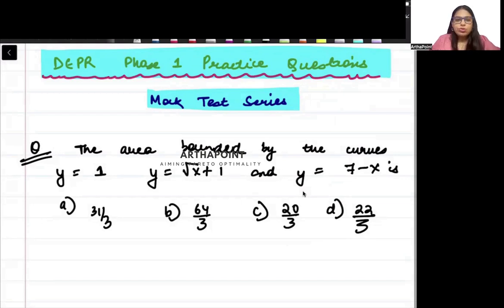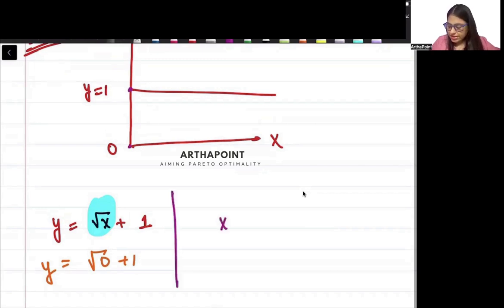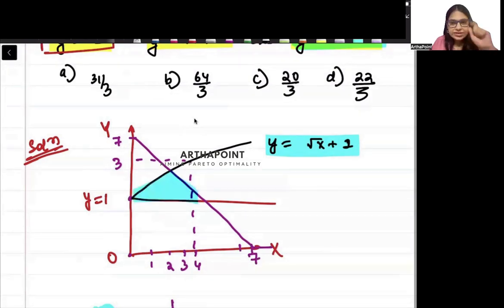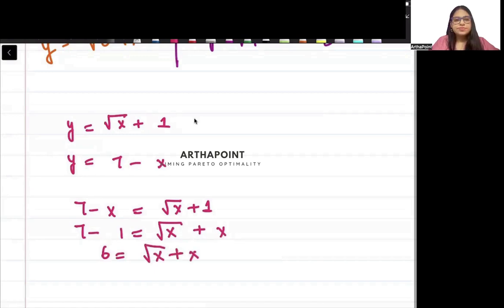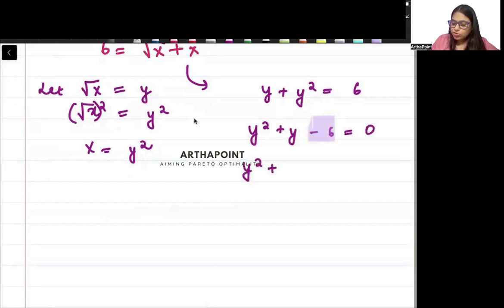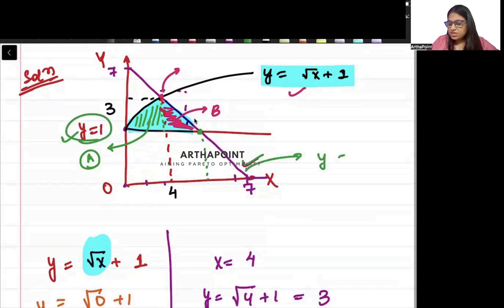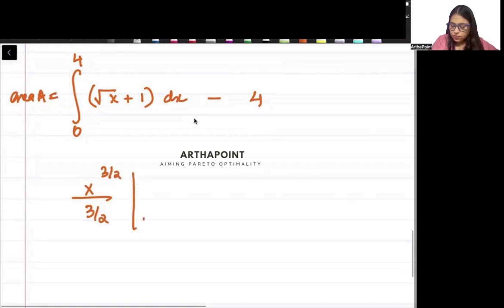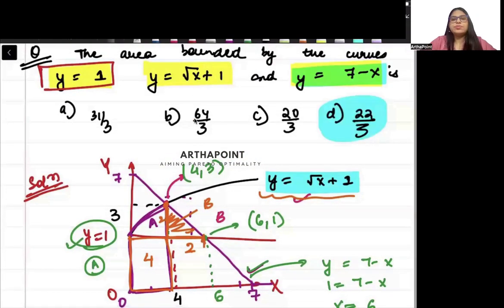Area Between 3 Curves | RBI Grade B DEPR Phase 1 Mock Question | RBI DEPR PHASE 1 Objective Question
In this session, Arzoo Ma'am will discuss Question for RBI Grade B DEPR Phase 1 Practice. This is important for RBI Grade B DEPR preparations.

RBI DEPR Phase 1 Practice Questions Series : Day 5